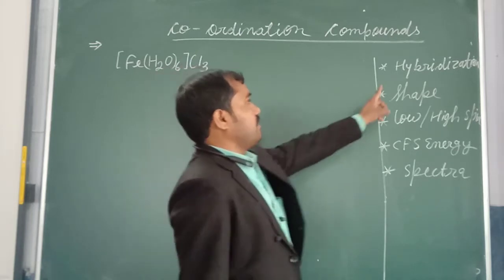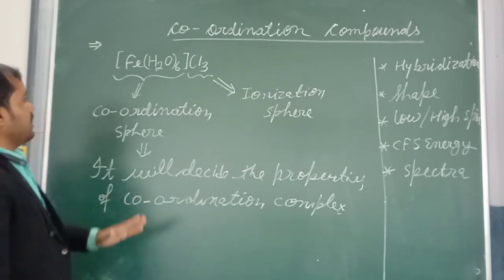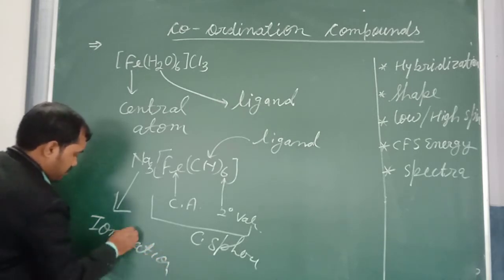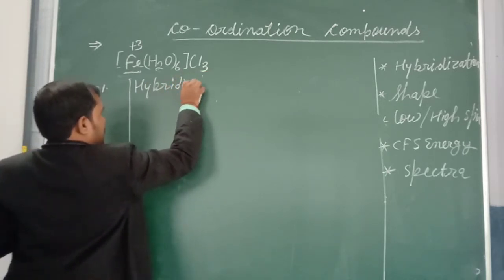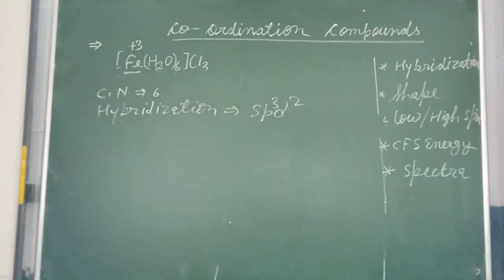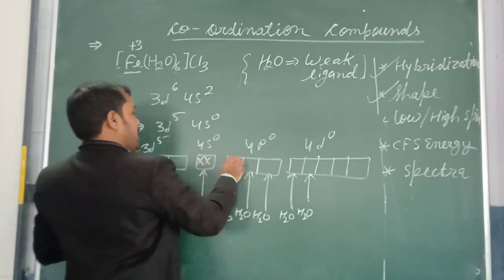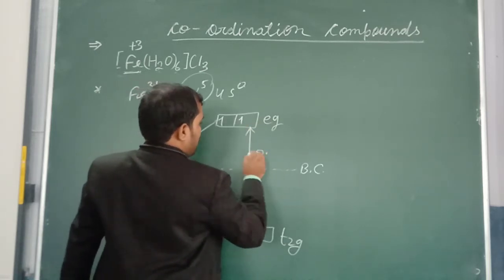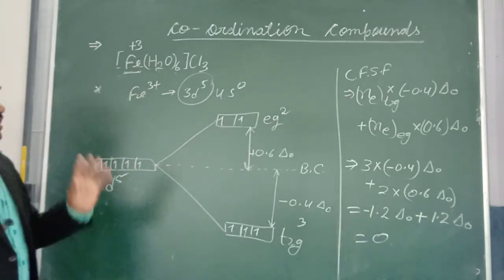coordination compound#chemistry#amines#class12chemistry#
chemical UP PGT CHEMISTRY tgt_pgt_2021 BPSC KVS Benzene diazonium salt#amines//chemistry by sir Harish CHEMISTRY|Reaction|Class 11chemistry#bpsc#class12chemistry#solid state#soluton#electrochemistry#p block element # d- block element # co ordination compounds#compounds#compounds ordinate bond amines haloalkane and haloarenes#alcohol#phenol#carboxylic acid#biomolecules#polymers#physics#physical changes chemical chanses#11chemistry#bpsc#class12chemistry#solid state#soluton#electrochemistry#p block element # d- block element # co ordination compounds#compounds#compounds ordinate bond amines haloalkane and haloarenes#alcohol#phenol#carboxylic acid#biomolecules#polymers#physics#physical changes chemical chanses#chemical formula valence bond theory#chemical bonding#atomic structure#Vander wall equation#critical temperature #redoxreaction generalorganicchemistry conjugation hyperconjugation hydrogenbonding class10#class9 class11chemistry class12chemistry b.SC.coordination complex coordination compound
what is coordination Complex what is coordination compound what is mean by coordination what is primary valency secondary valency what is paramagnetic what is diamagnetic what is meant by paramagnetic and electron paired electrons
what is coordination number
 how to calculate primary valency
what is primary valency
what is secondary valency

secondary valency square shape hybridization crystal field theory